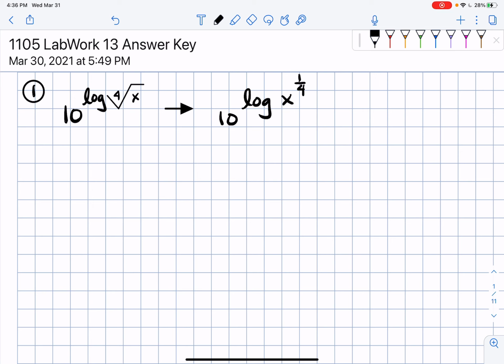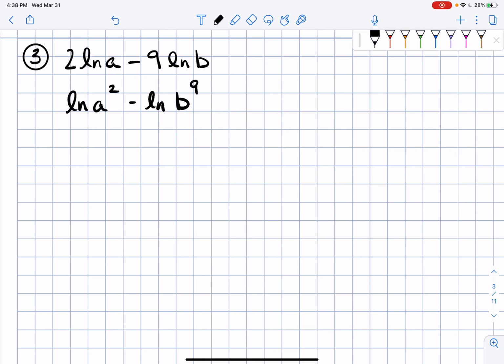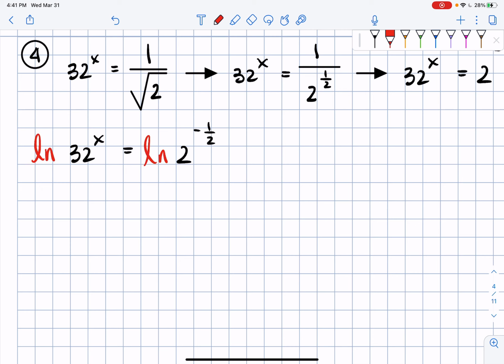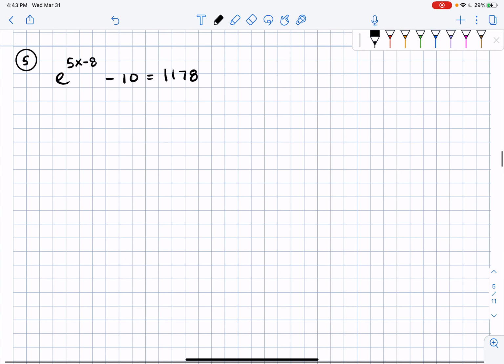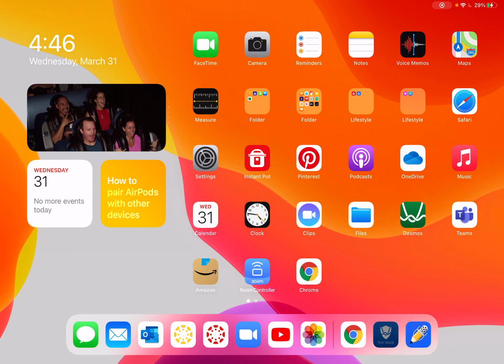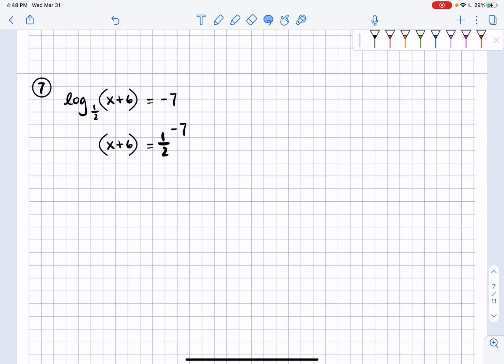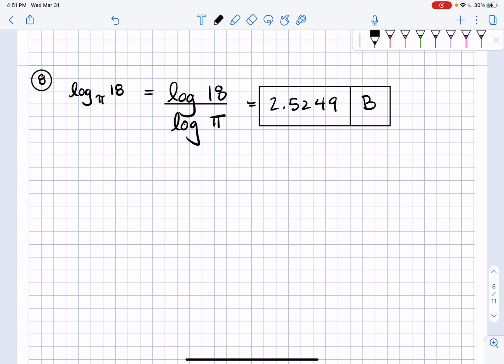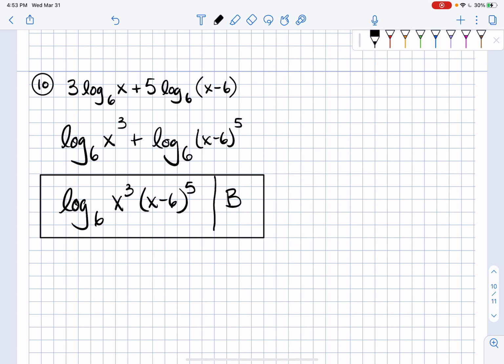1105 LabWork 14 Answer Key